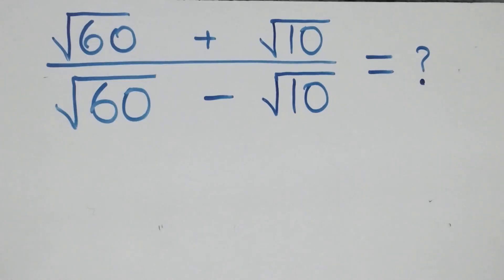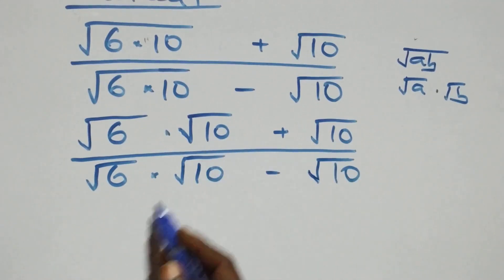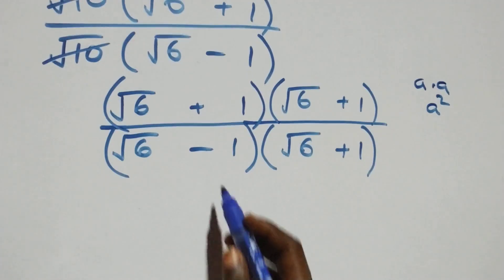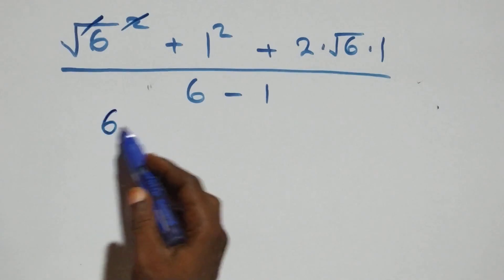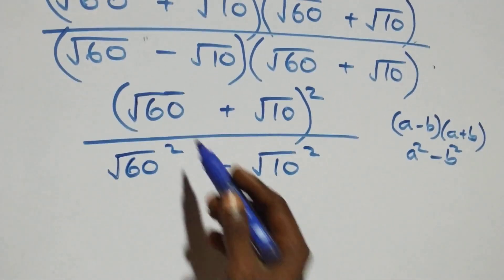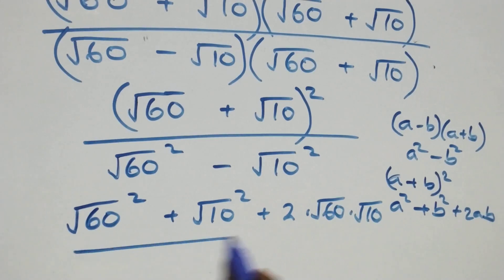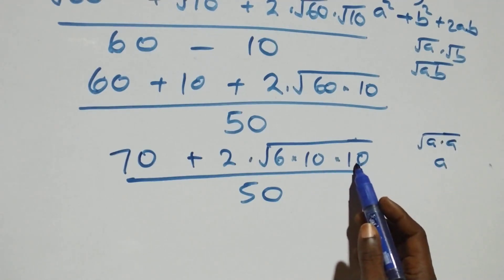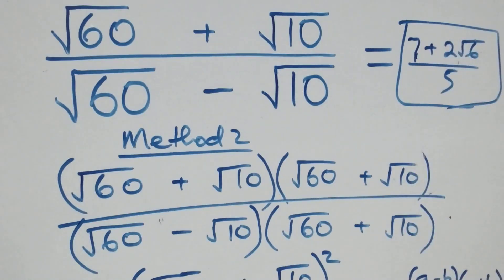Germany | Can you solve this? | Math Olympiad